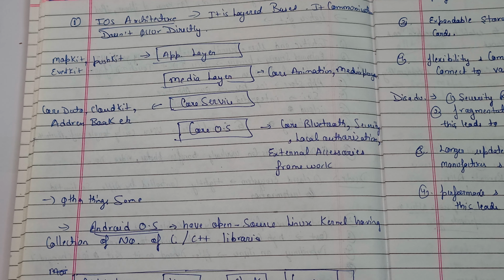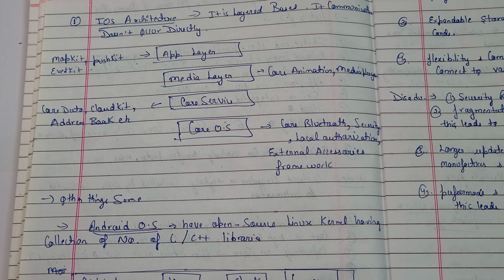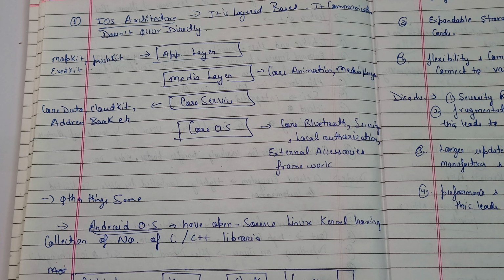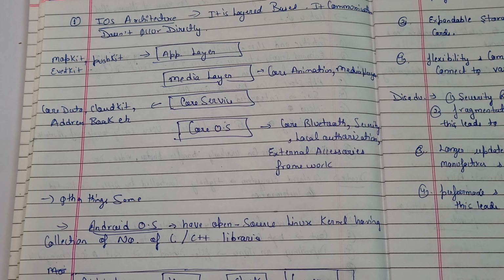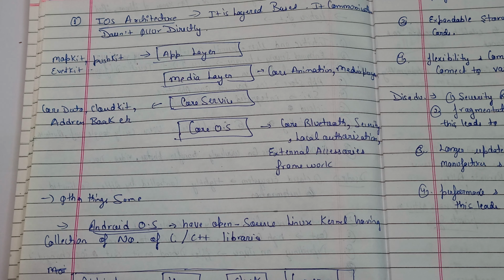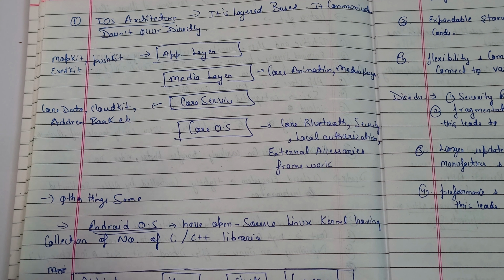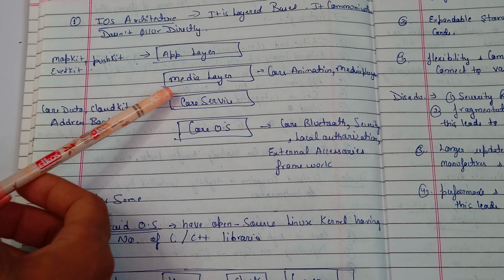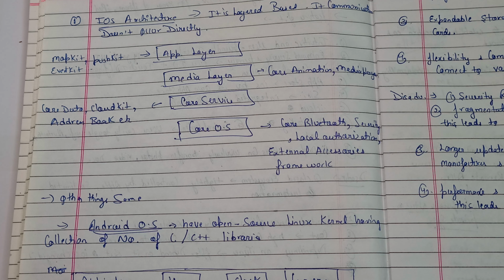IOS architecture || Easy Explanation || IN ENGLISH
We strive to upload high-quality content regularly to our YouTube channel, putting in a lot of effort to make it valuable for you.

IMPORTANT PLAYLISTS YOU CAN WATCH